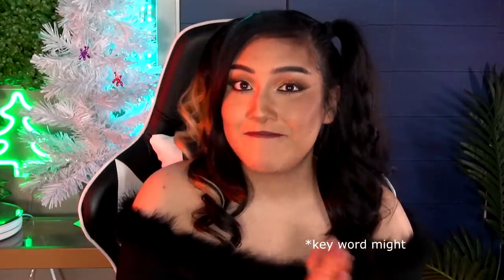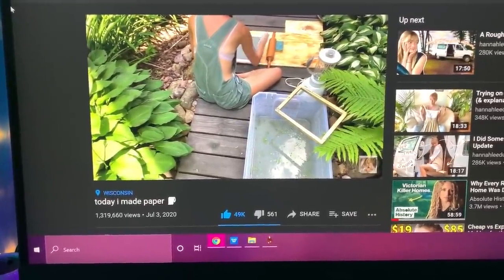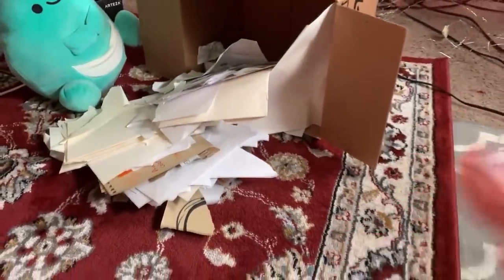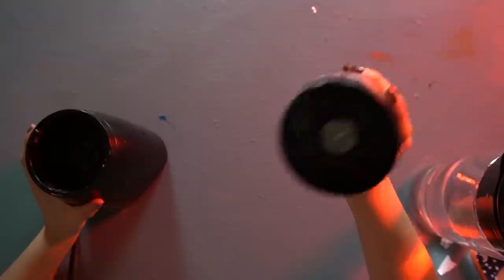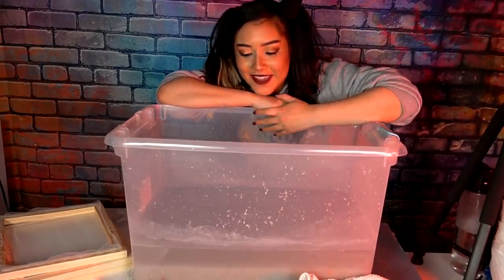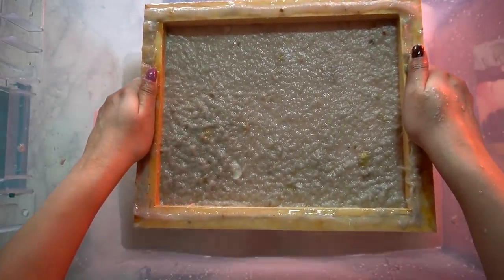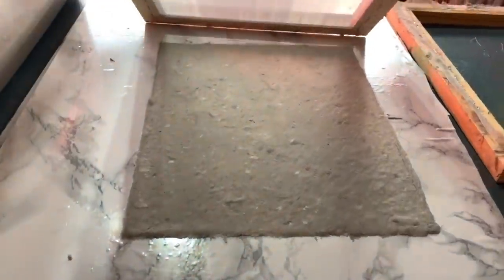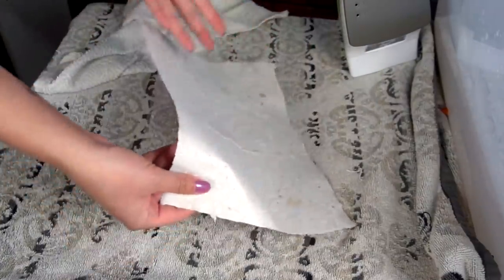I Tried Making Homemade Art Paper..(too good to be true??)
Today I'm going to try to make my own paper. It's surprisingly fun and easy. i had a good time.

Channel's mentioned: @Shmoxd @MakeSomething @hannahleeduggan